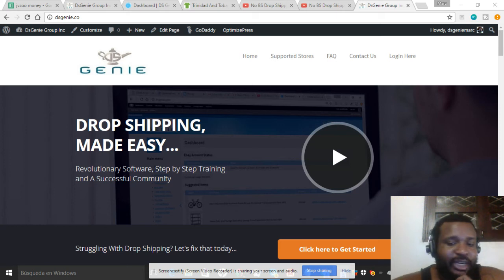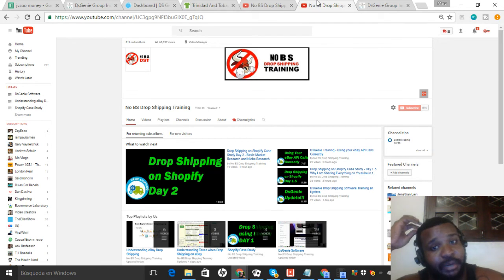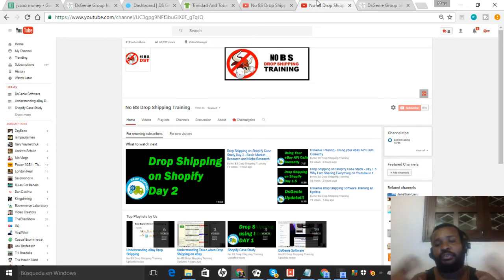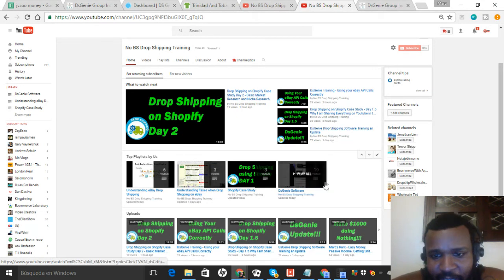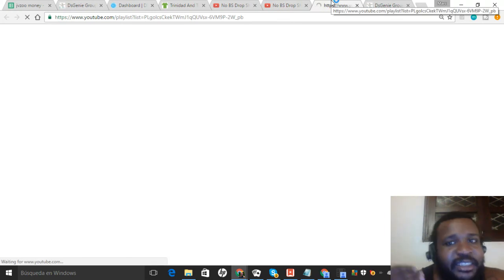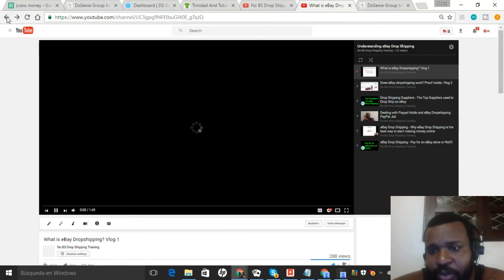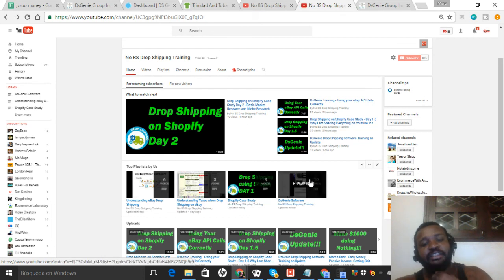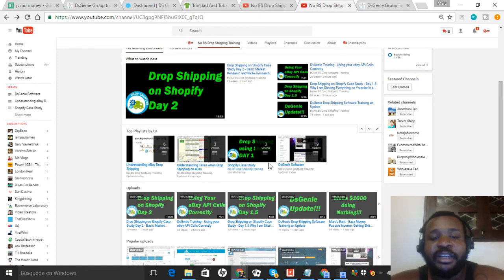Drop Shipping Training on Youtube - How to best use this Youtube Chanel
Just a little introduction to the new Play List section on my youtube channel.